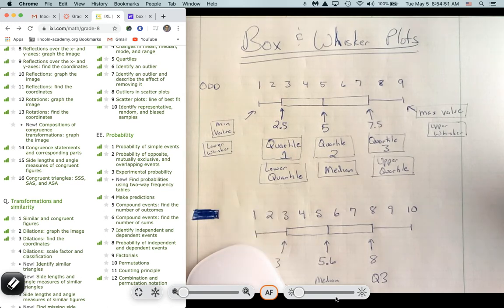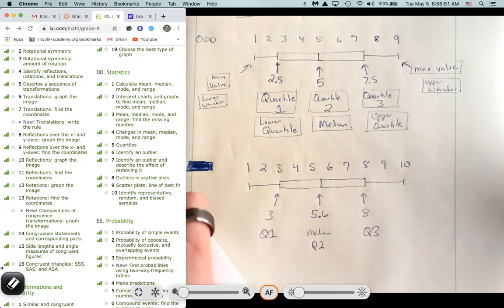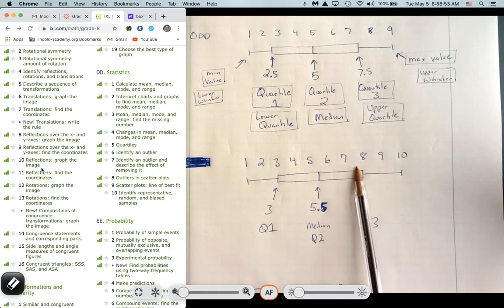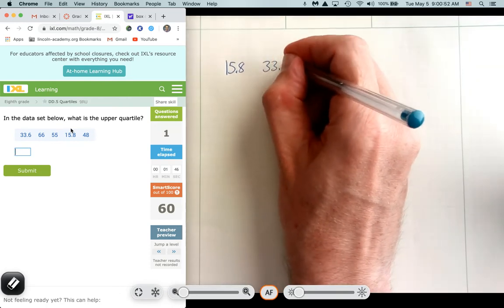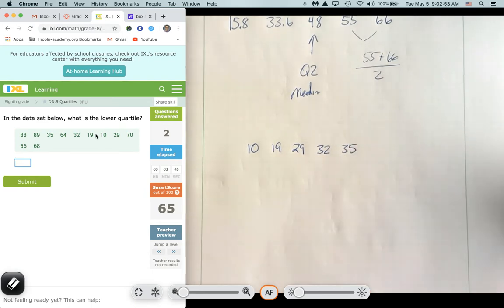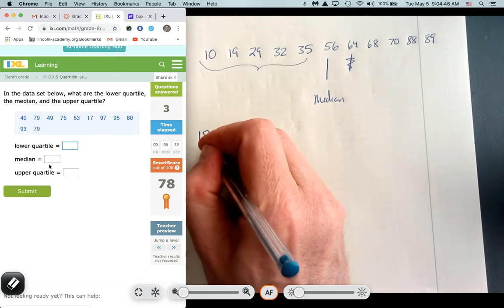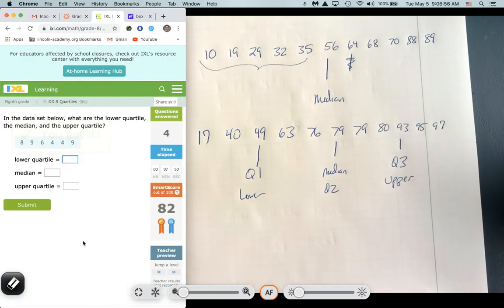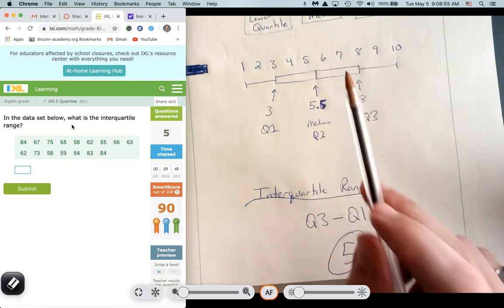Box & Whisker Plots